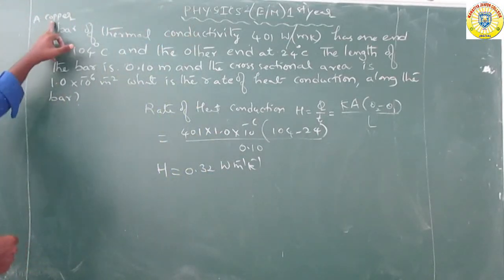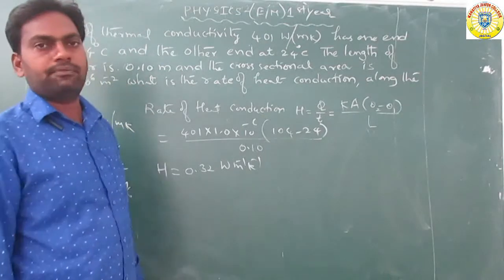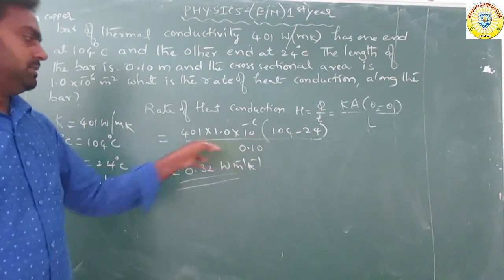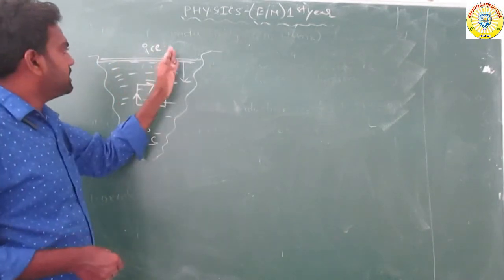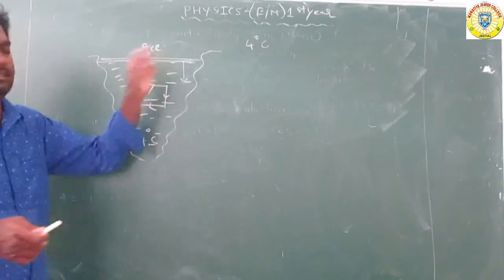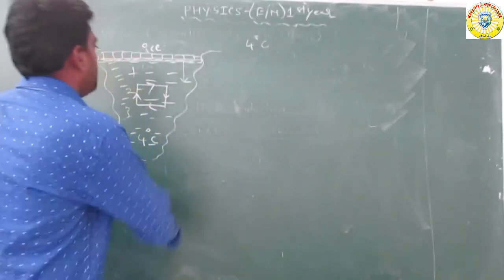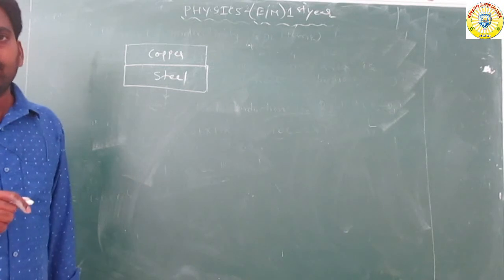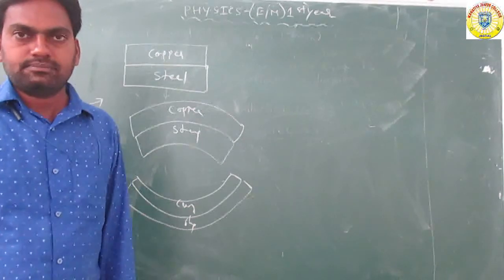FIRST YEAR PHYSICS (DAY-34)EM